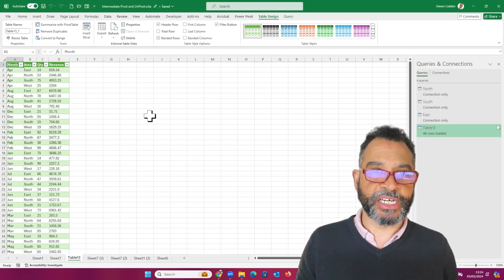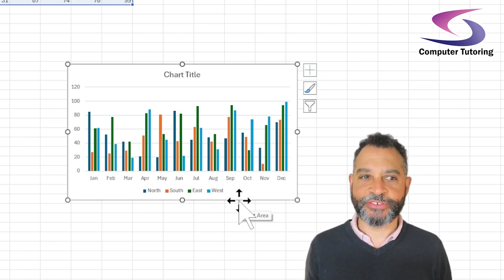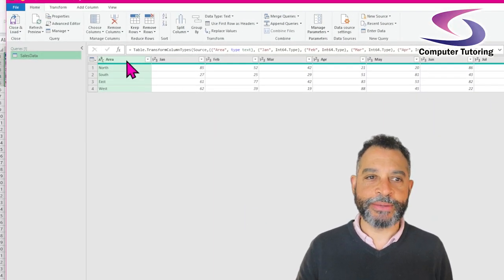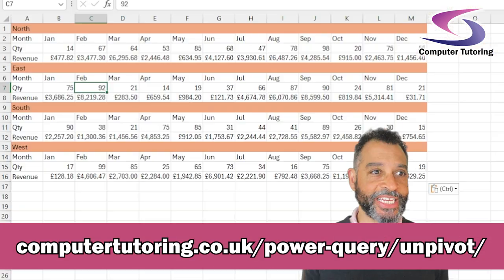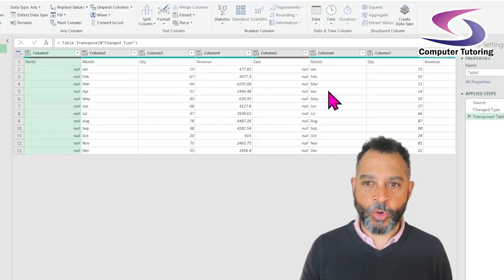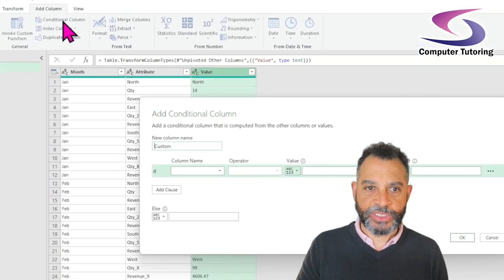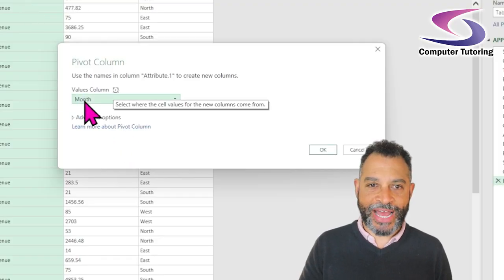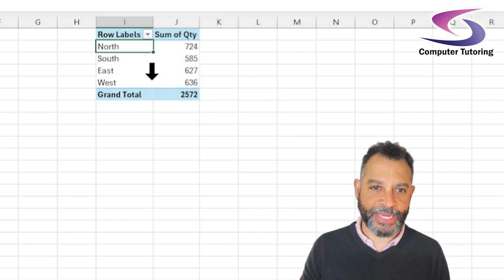Getting Data Ready for a Pivot Table - Unpivot | Transpose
Getting data ready for a Pivot Table involves unpivoting, pivoting and transposing data so that the data is in the correct structure to be analysed effectively.

00:00 Start
03:41 Unpivot Demonstration
07:30 Transpose Demonstration
09:18 Unpivot Months
11:19 Split Column
11:47 Pivot Column
13:28 Create Pivot Table